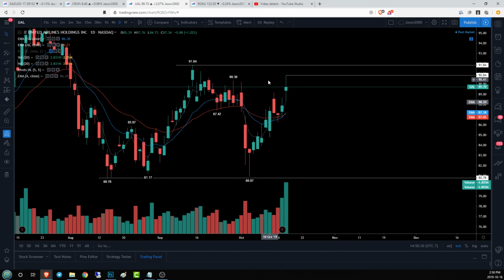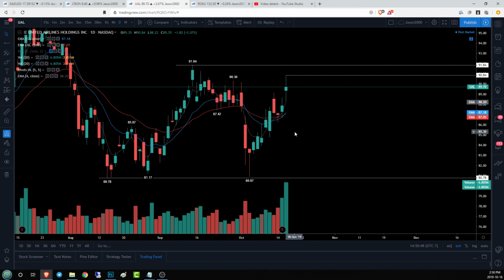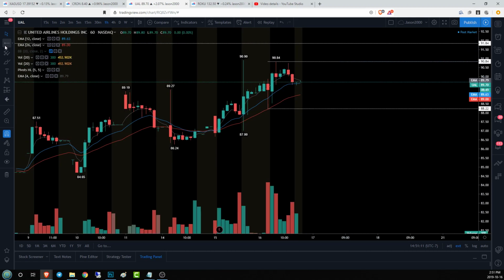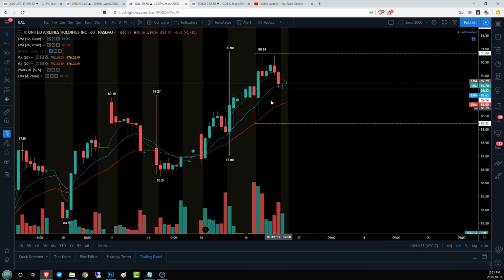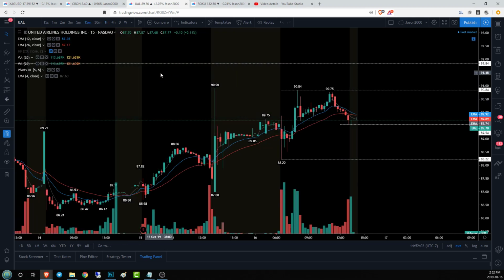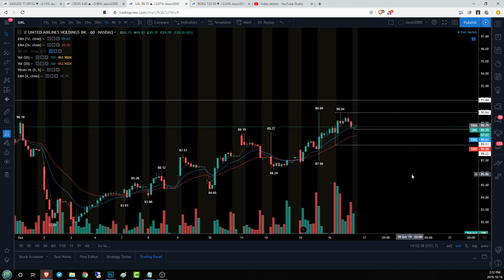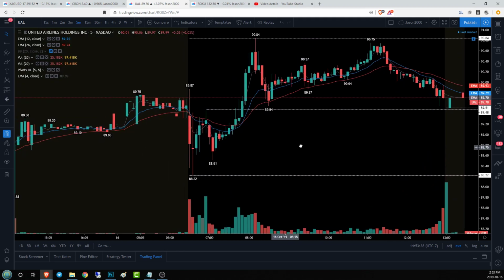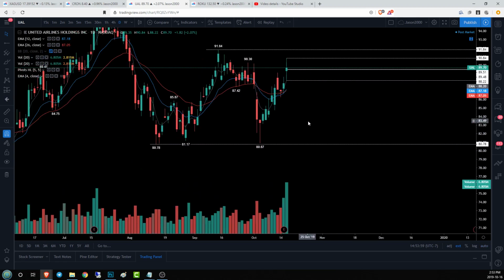$UAL Technical Analysis Chart 10/16/2019 by ChartGuys.com